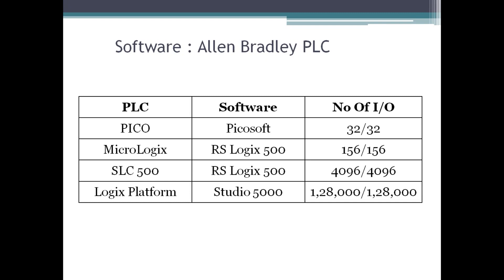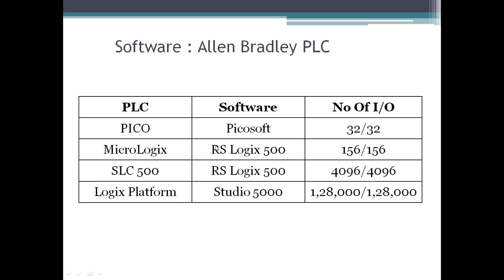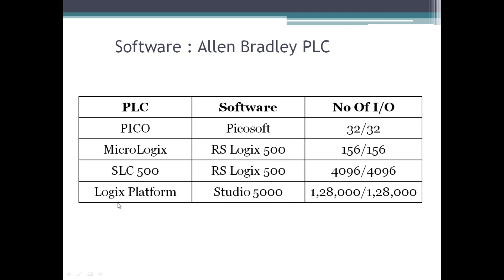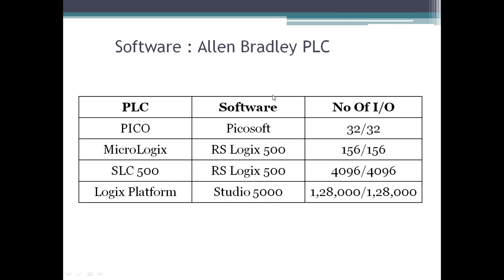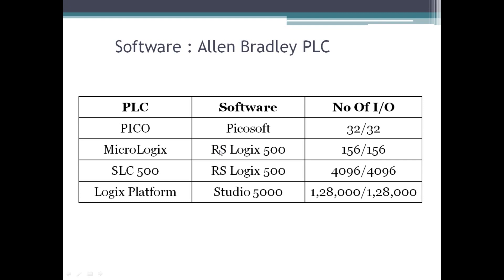PLC Training 7 - Allen Bradley PLC Software List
In this video, we learn the types of PLC software in the Allen Bradley programmable logic controllers.

The types of Allen Bradley PLC Softwares are

1. Picosoft
2. RS Logix 500
3. Studio 5000